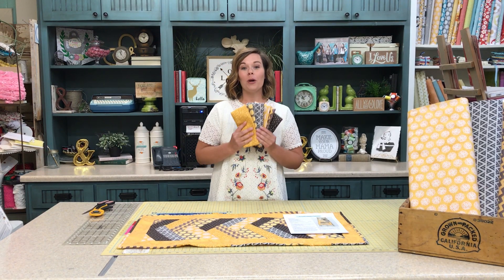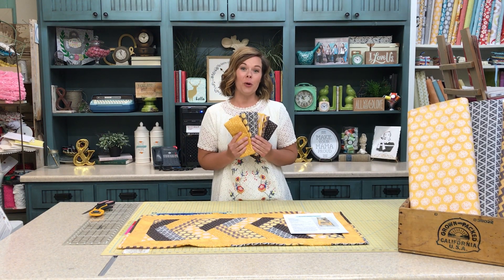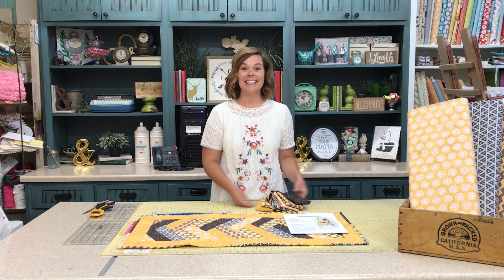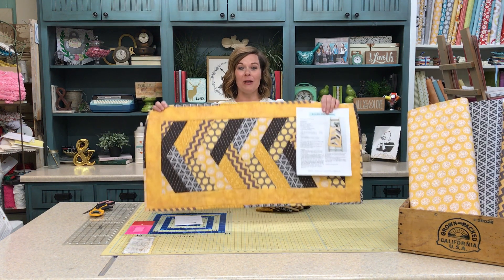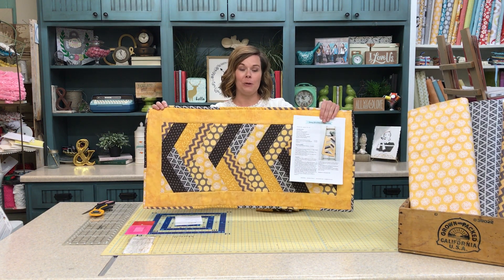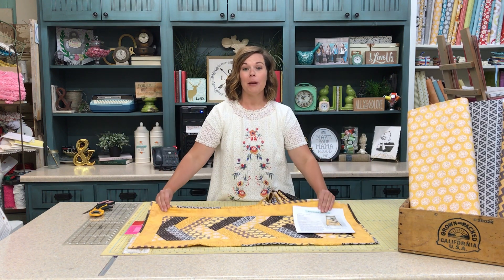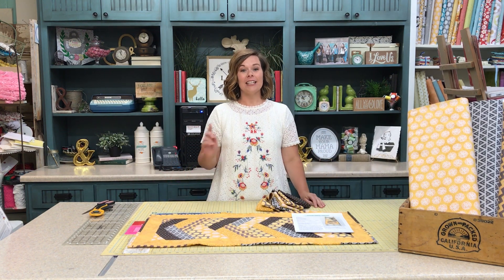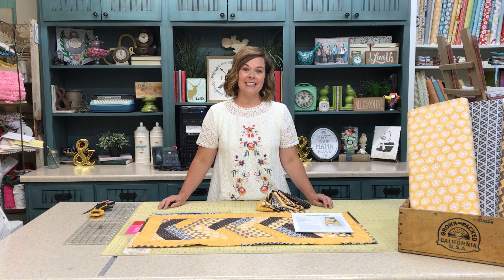ADORNit Half Hexi Tablerunner